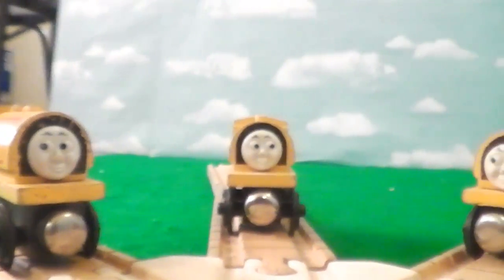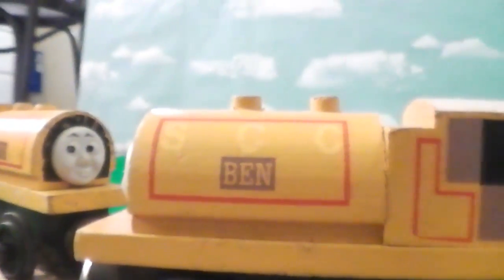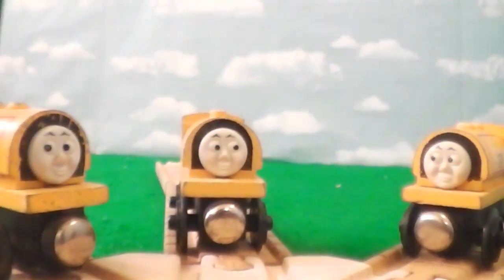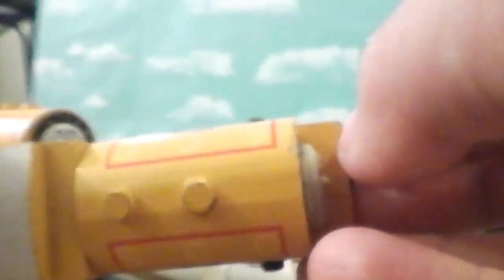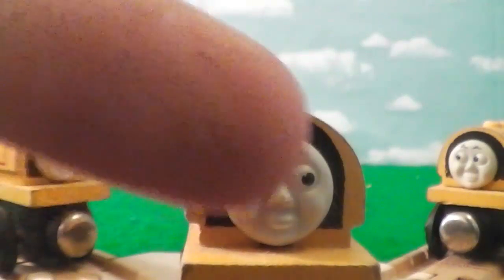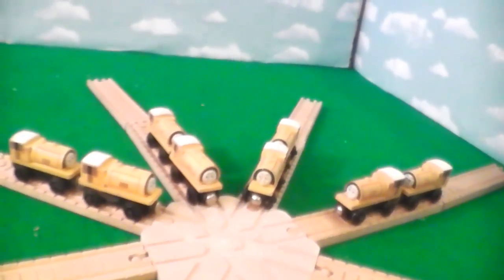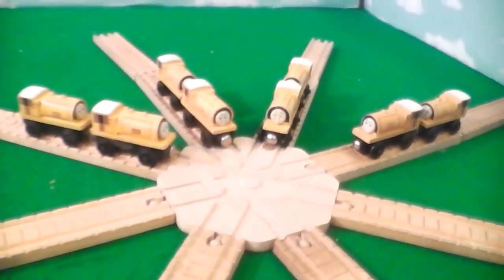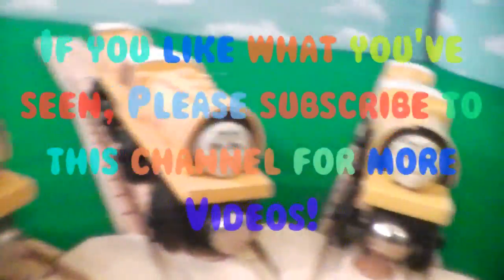Bill and Ben Review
Decided to review my multiples of Bill and Ben.